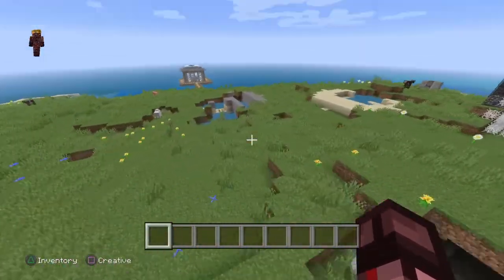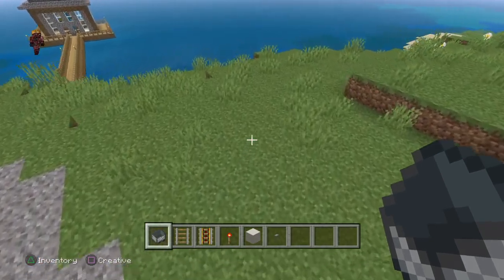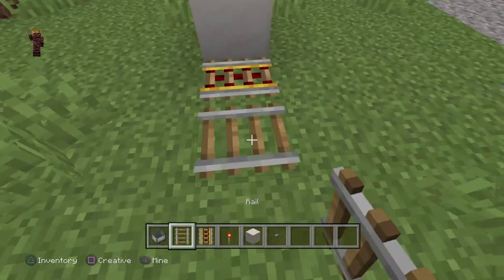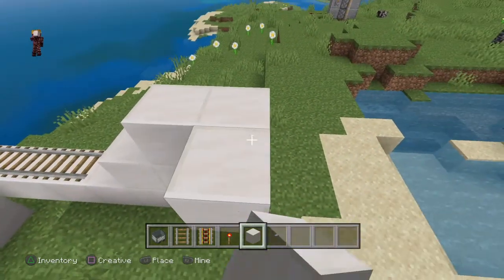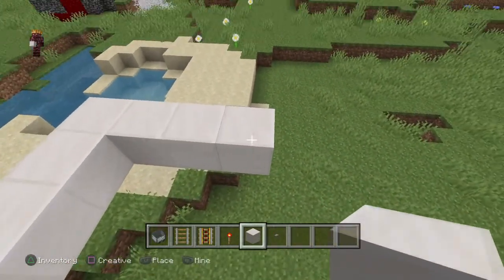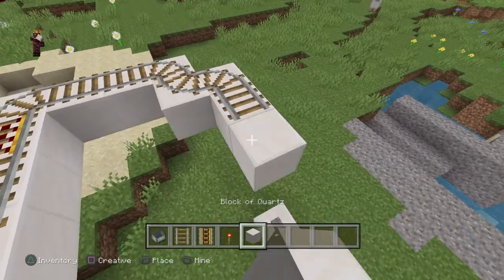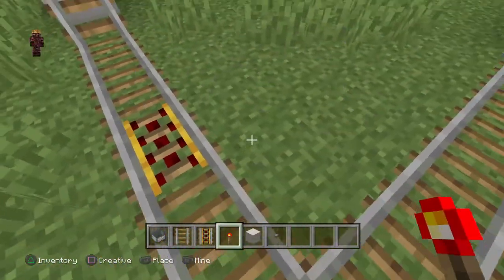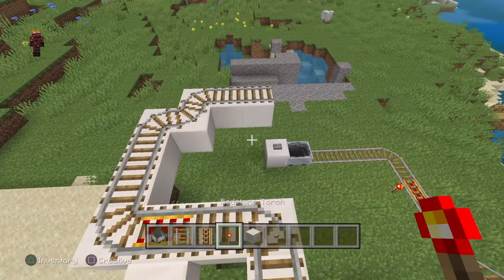Minecraft Roller Coaster Tutorial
Guide for building a roller coaster.